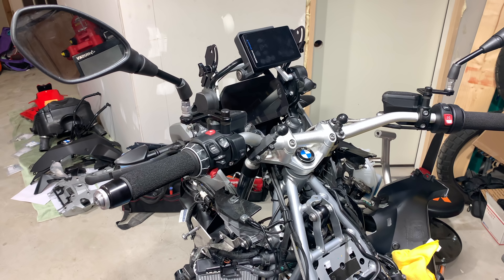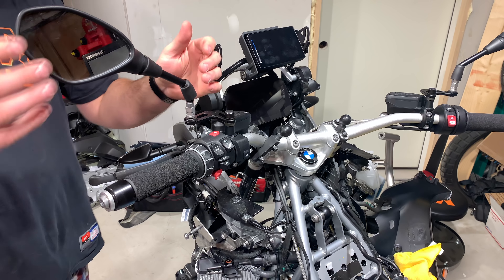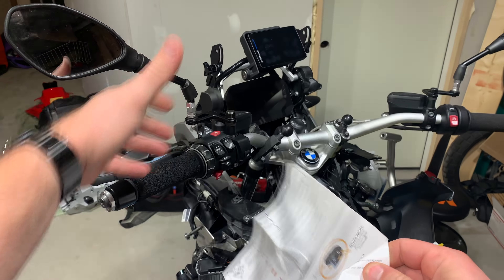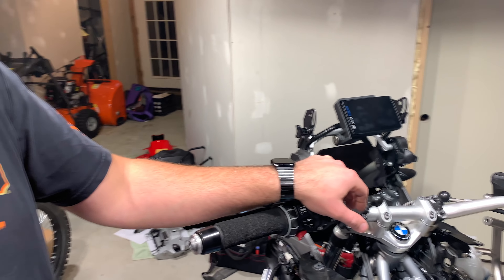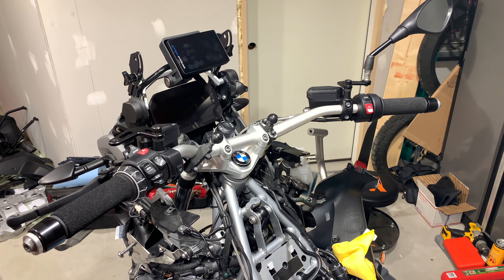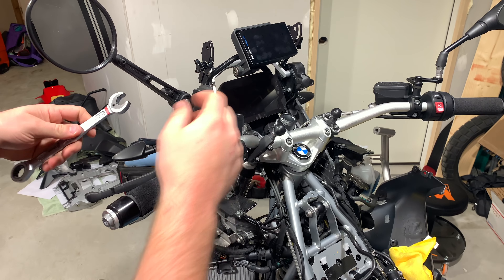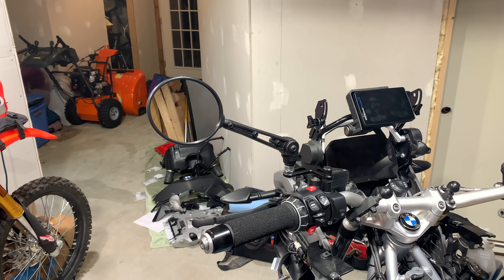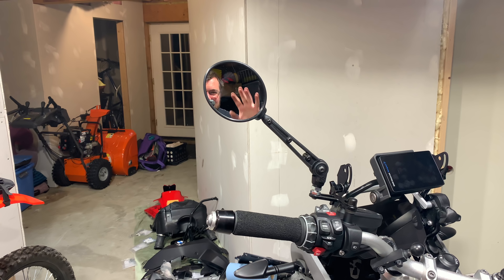Install / Rant / Sorry: Touratech Adventure Mirrors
Amazon Store